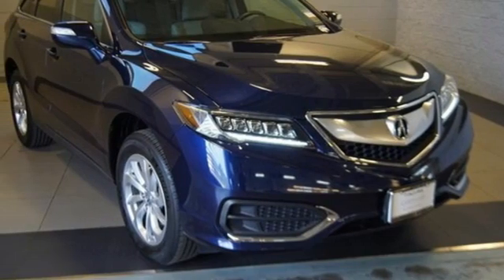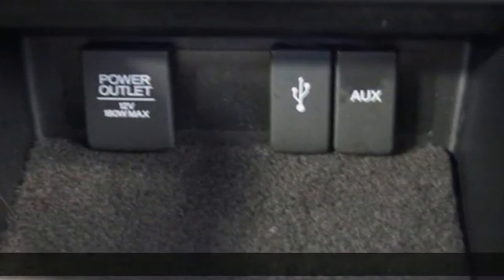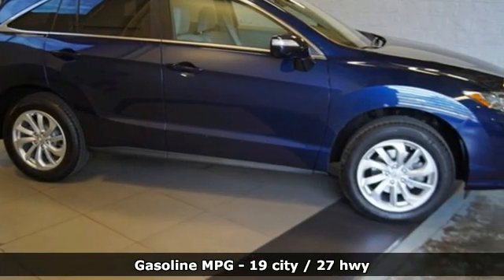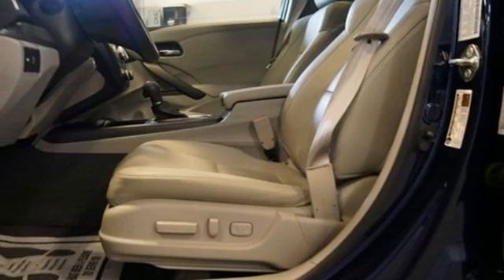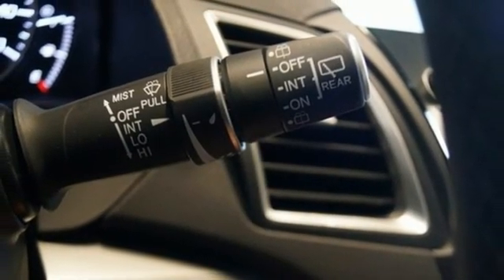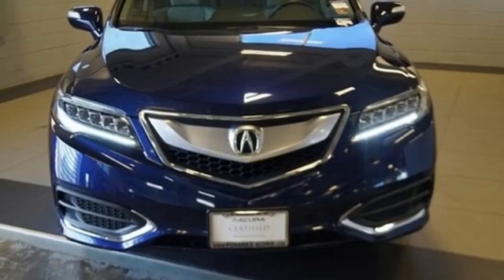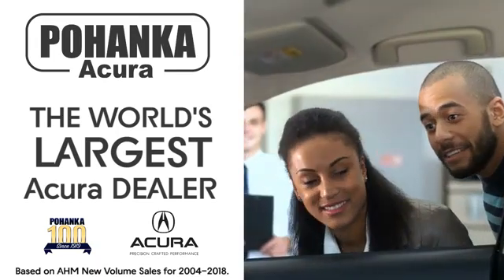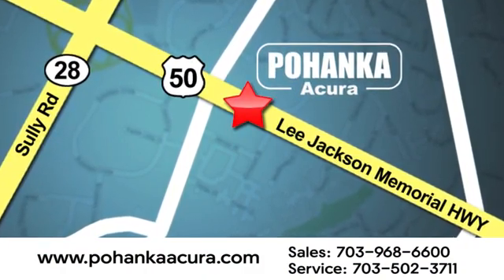Used 2017 Acura RDX Fairfax VA Acura Washington-DC, DC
Year: 2017
Make: Acura
Model: RDX
Trim: Technology Package
Engine: 3.5L V6 SOHC i-VTEC 24V
Transmission: 6-Speed Automatic
Color: Blue
Interior: Parchment
Mileage: 45210
Stock #: AP20119
VIN: 5J8TB4H54HL037823
CARFAX One-Owner. Clean CARFAX. Certified. Blue 2017 Acura RDX Technology Package AWD 6-Speed Automatic 3.5L V6 SOHC i-VTEC 24V ABS brakes, Alloy wheels, Compass, Electronic Stability Control, Front dual zone A/C, Heated door mirrors, Heated front seats, Heated Front Sport Seats, Illuminated entry, Low tire pressure warning, Navigation System, Power Liftgate, Power moonroof, Remote keyless entry, Traction control.brbr19/27 City/Highway MPGbrbrAcura Certified Pre-Owned Details:brbr * 182 Point Inspectionbr * 1st scheduled maintenance, Complimentary 3-month AcuraLink trial, Complimentary 3-month SiriusXM Radio Service. Includes Trip Interruption, Rental Vehicle Reimbursement and Concierge Servicebr * Powertrain Limited Warranty: 84 Month/100,000 Mile (whichever comes first) from original in-service datebr * Warranty Deductible: $0br * Roadside Assistancebr * Transferable Warrantybr * Limited Warranty: 24 Month/100,000 Mile (whichever comes first) after new car warranty expires or from certified purchase datebr * Vehicle HistorybrbrbrWe make every effort to provide accurate information but please verify options and price with management before purchasing. All vehicles are subject to prior sale. All financing is subject to approved credit. Dealer installed options are additional. Stock photo colors, options and trim levels may vary. Not responsible for typographical errors. Published price subject to change without notice to correct errors and omissions or in the event of inventory fluctuations. Vehicles may be in transit to dealer. Vehicle photos may not match exact vehicle. Please call to confirm availability status. All prices exclude taxes, title, license, and a $899 documentation fee. Model tested with standard side airbags (SAB). Government 5-Star Safety Ratings are part of the National Highway Traffic Safety Administration (NHTSA). New Car Assessment Program **Based on model year EPA mileage ratings. Use for comparison purposes only. Your mileage will vary depending on driving conditions, how you drive and maintain your vehicle, battery pack age/condition, and other factors.

Address:
13911 Lee Jackson Highway